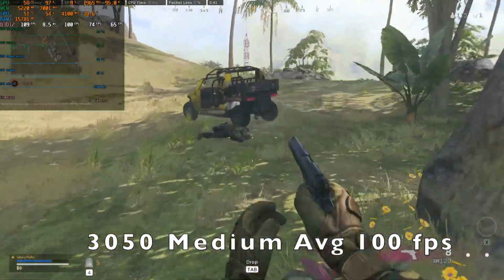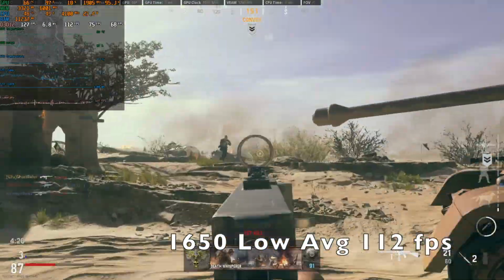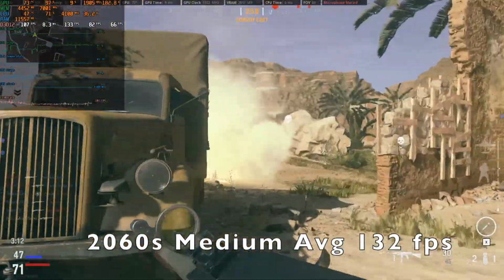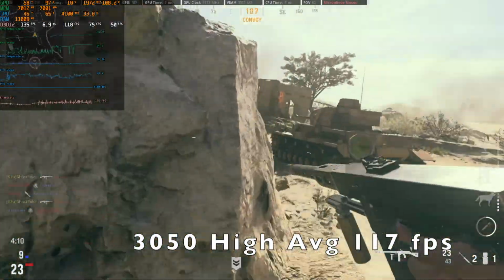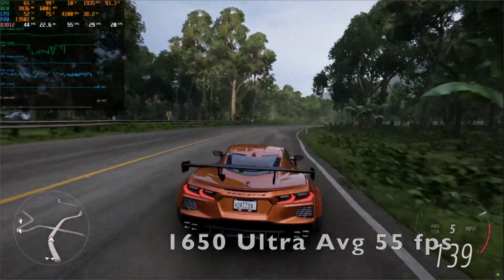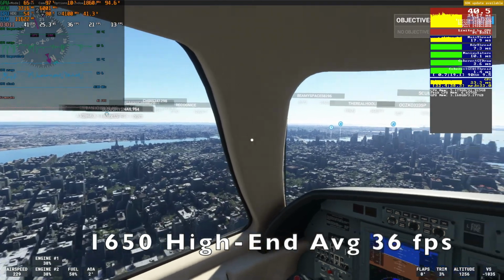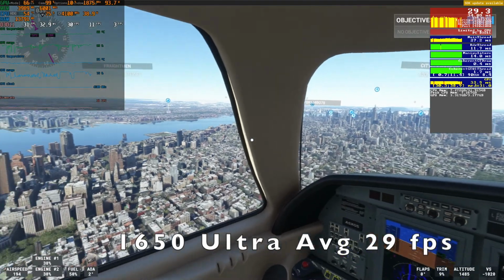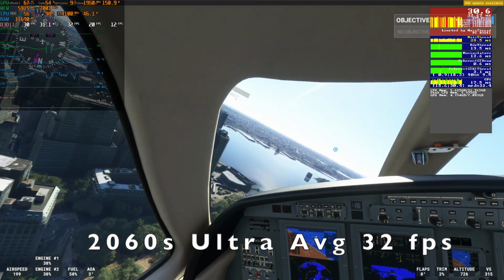GTX 1650 - RTX 3050 - RTX 2060 Super - FPS Benchmark Test - Warzone, Vanguard, Forza Horizon, FS2020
Testing the 3050 OC against 1650 and 2060 super, the results surprised me!
Call of Duty warzone, Call of Duty Vanguard, Forza Horizon 5 and Flight Simulator 2020 FPS Benchmark Test. 1920x1080p

ASUS TUF GTX 1650 OC
Zotac Twin Edge RTX 3050 OC
Maxsun 3050

(00:00) Warzone Medium
(00:50) Warzone Low
(01:37) Vanguard Low
(02:26) Vanguard Medium
(03:14) Vanguard High
(04:00) Vanguard Ultra
(04:50) Forza Horizon High
(05:38) Forza Horizon Ultra
(06:30) FS 2020 High
(08:02) FS 2020 Ultra